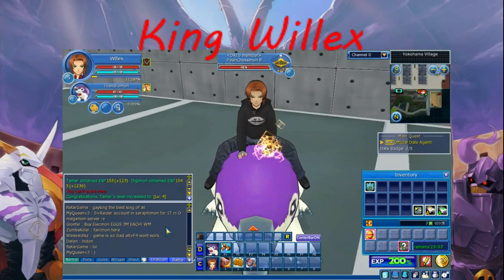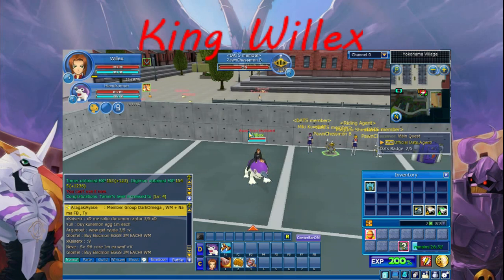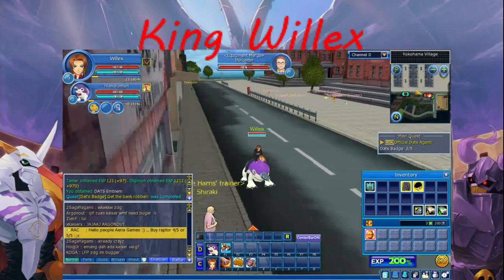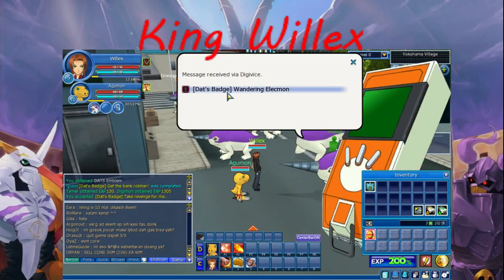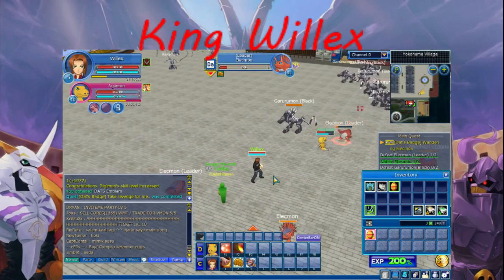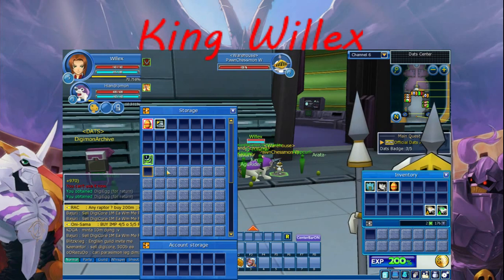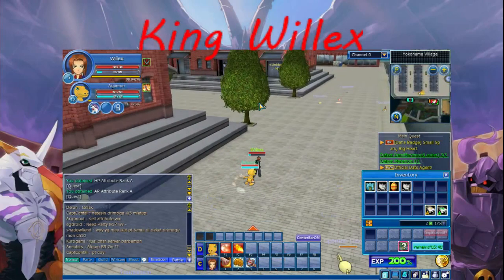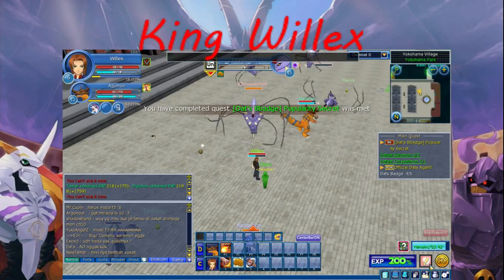Steam run: DMO - Yokohama Village Tutorial 003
To My surprise I found not just 1. but 3 3/5 egg's to hatch. Kunemon, Dremogimon, Dorumon / Raptordramon. Now that last one was a big shock cause I'm king of the royal's and I just started my collection right there... Given the time I'll have all of them back any time soon with some help of course. so smile for me.